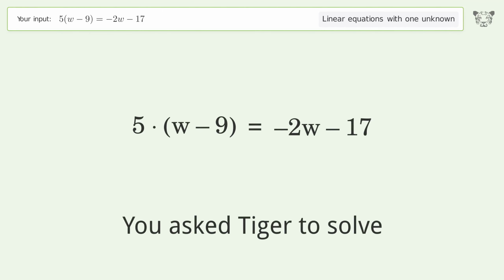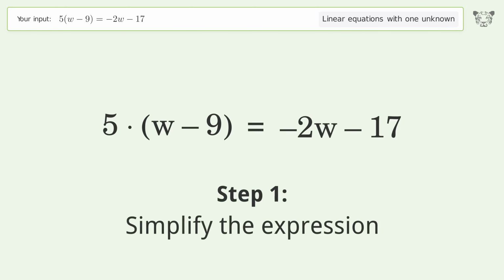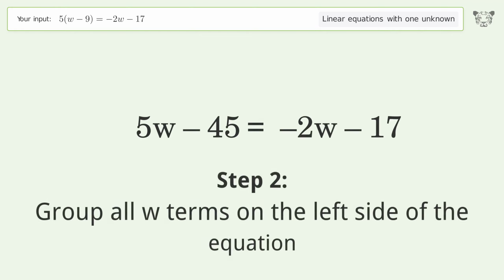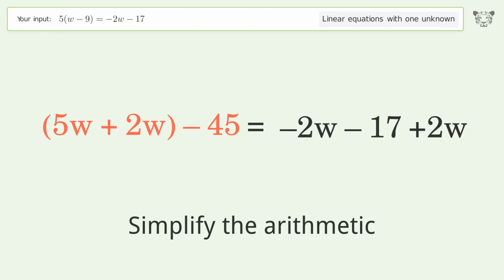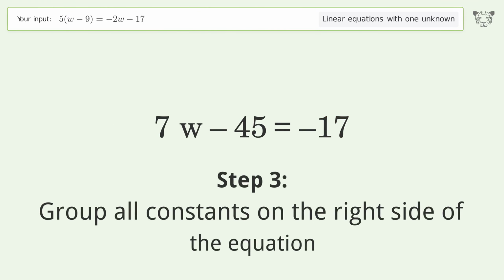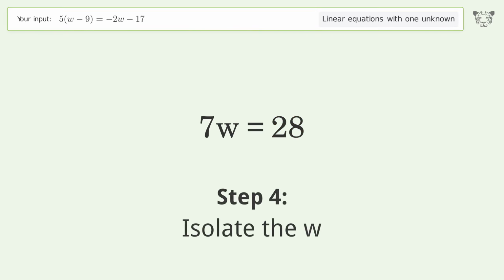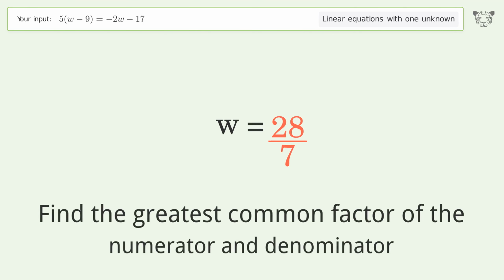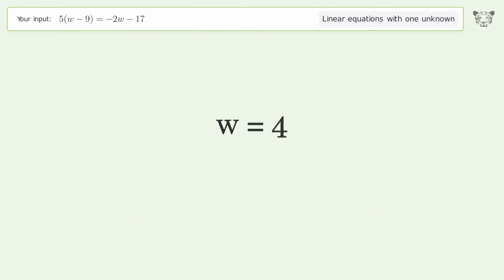Solve 5(w-9)=-2w-17: Linear Equation Video Solution | Tiger Algebra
Struggling with 5(w-9)=-2w-17? Watch our step-by-step video on Tiger Algebra to master this linear equation effortlessly. Also check out for more tips and tricks for dealing with linear equations with one unknown